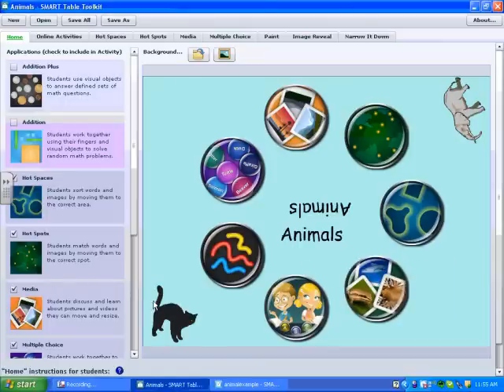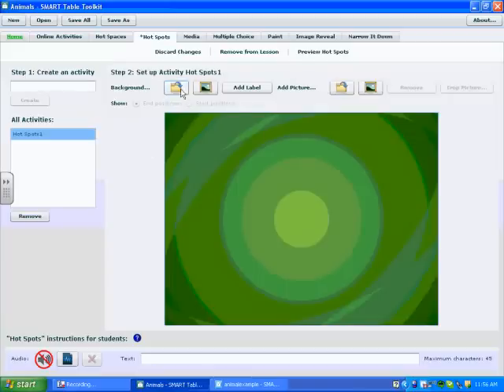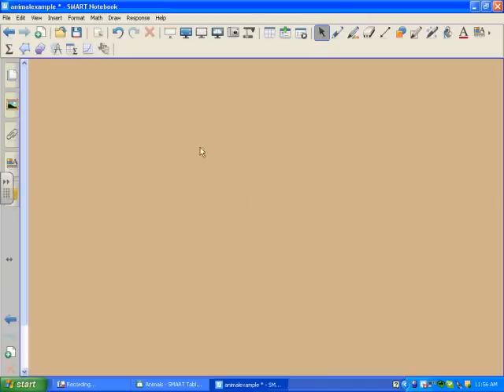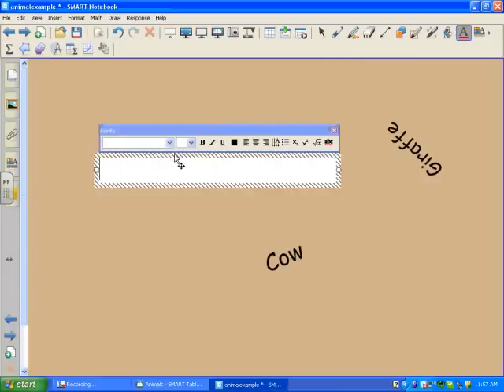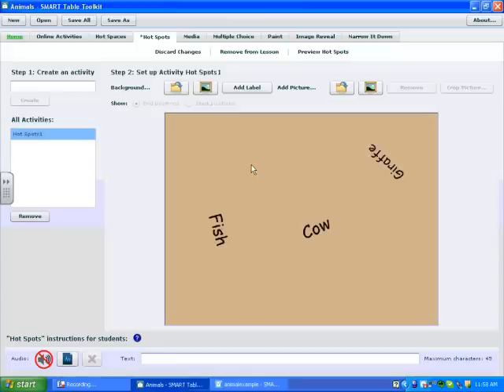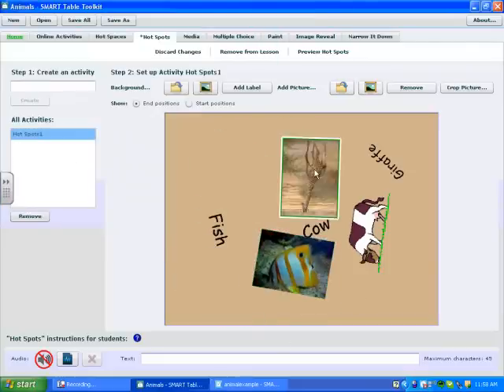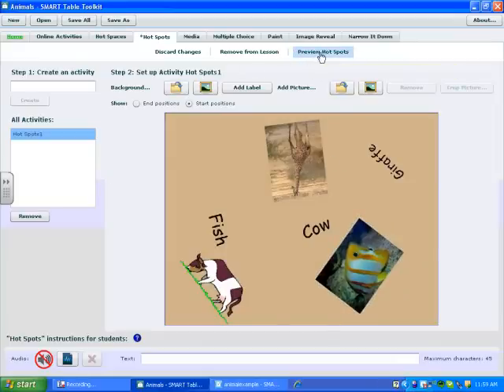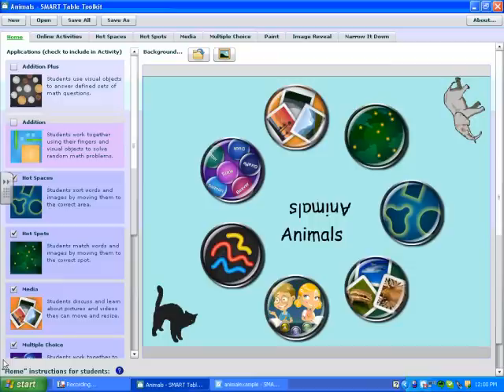Chapter 3 - SMART Table Toolkit - Hot Spots Application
Want to learn more about creating SMART Table Toolkit applications? Check out this video to learn more about the Hot Spots Application.

Need to find more about the SMART Table or the SMART Table Toolkit? Check out the training and professional development resources available

Looking for SMART Table Activities, gallery collections and lessons?